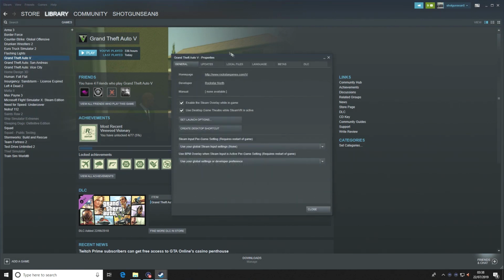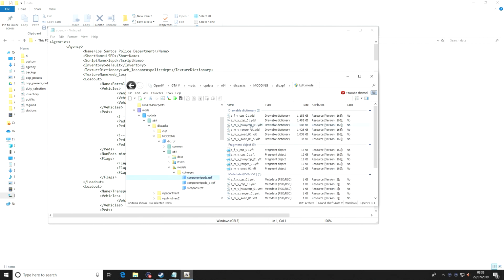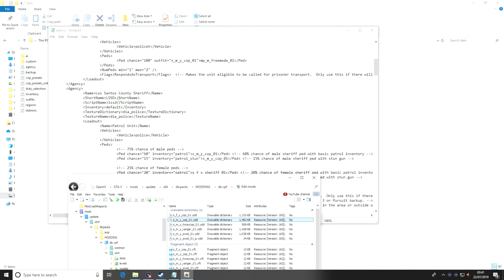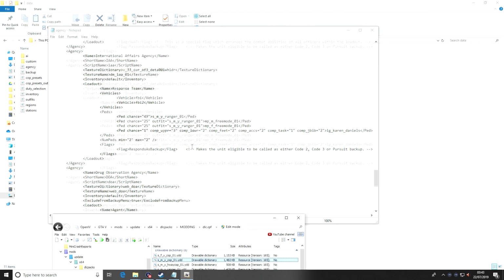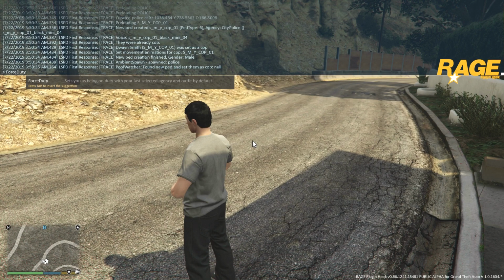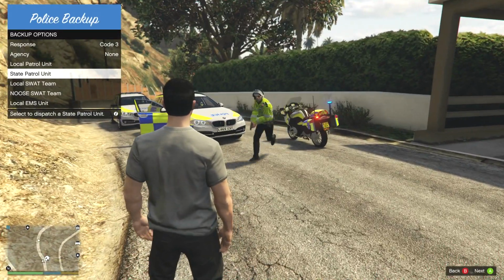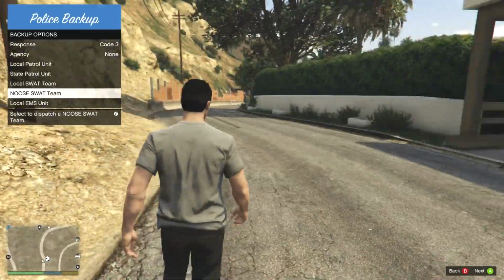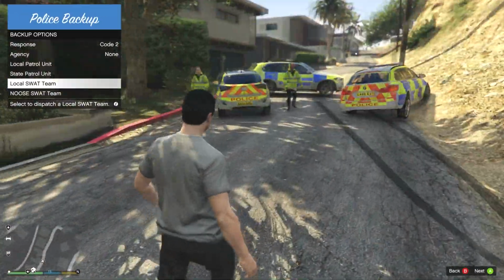GTA V LSPDFR: HOW TO ADD BRITISH POLICE PEDS INTO GAME AFTER LSPDFR 0.4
hey there - i'm pure gamer! thanks for watching one of my videos! i make videos every day beside Wednesday and Sunday and have loads of fun making these videos. make sure to check out more of my videos and to "subscribe" to be notified every time i upload.

thanks to albo1125 due to him replying to me asking for help on discord i was able to sort my own game out and then make this video to show you how to make your game just the way you want it so please go check out albo1125 videos @